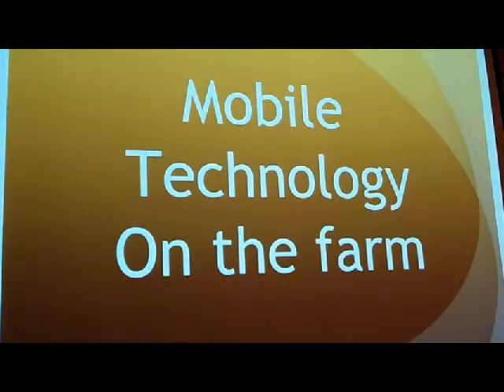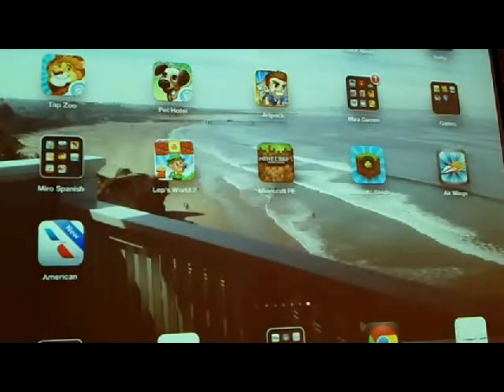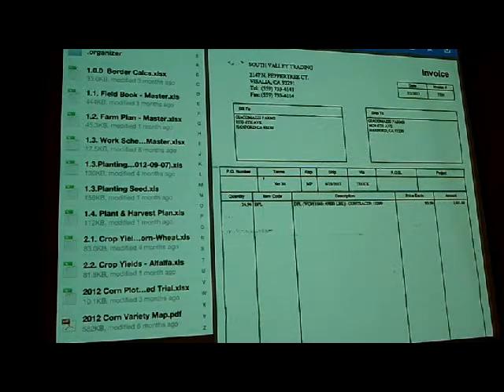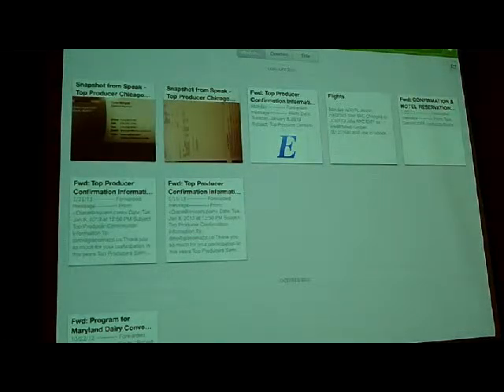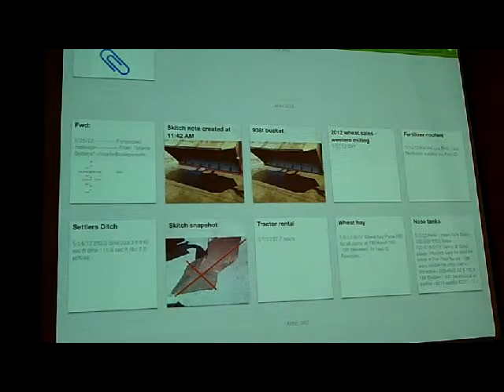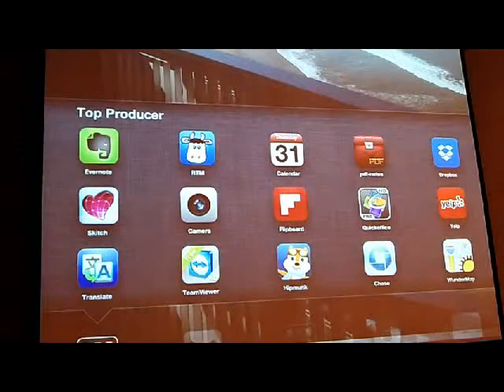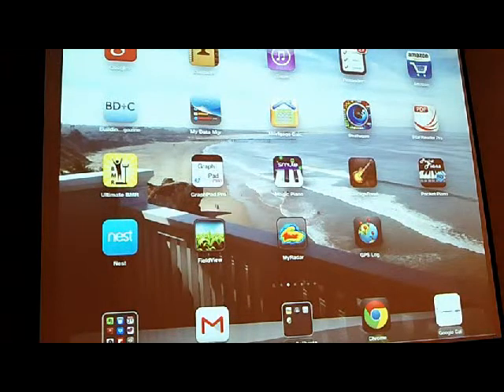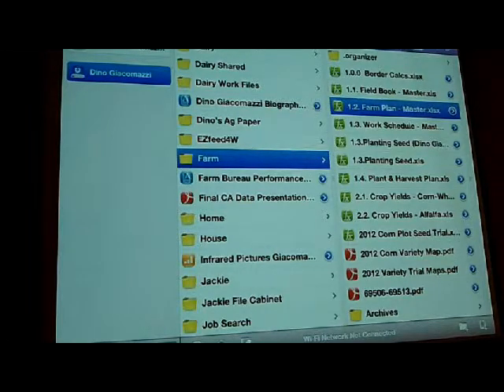Bring Your Farm to the Field - Business Technology and Tools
At the 2013 Top Producer Seminar, Dino Giacomazzi, a California producers and Tech Talk columnist for Dairy Today, shares insight to how farmers can incorporate technology on their farms.